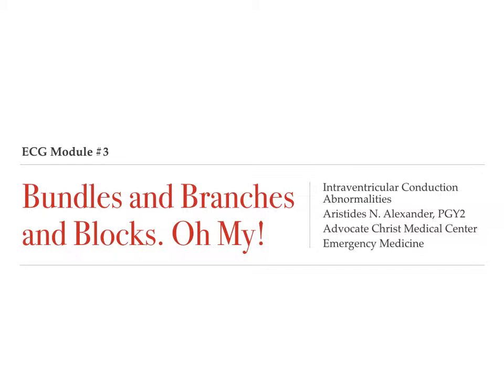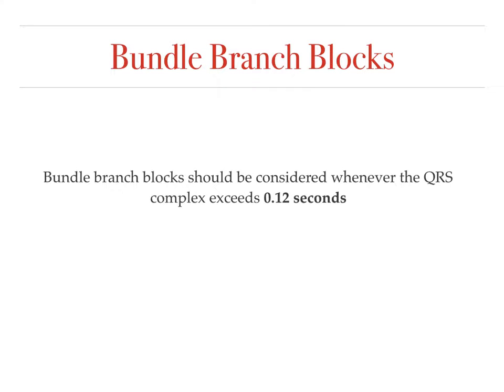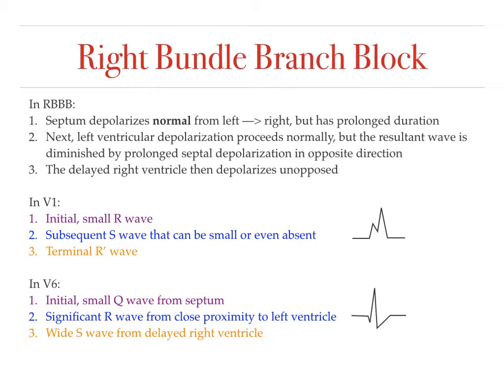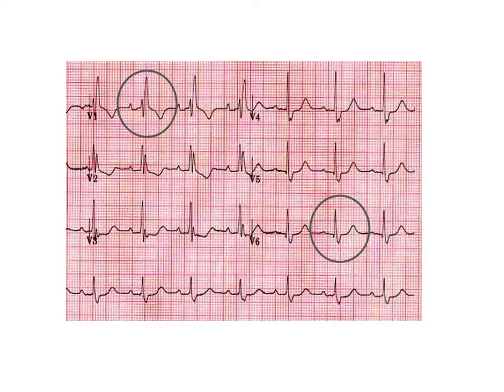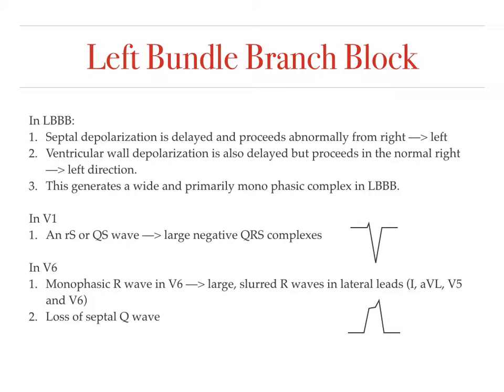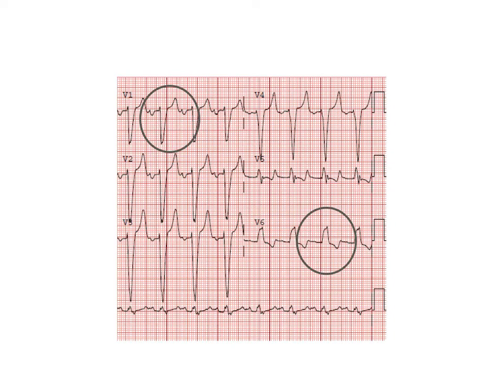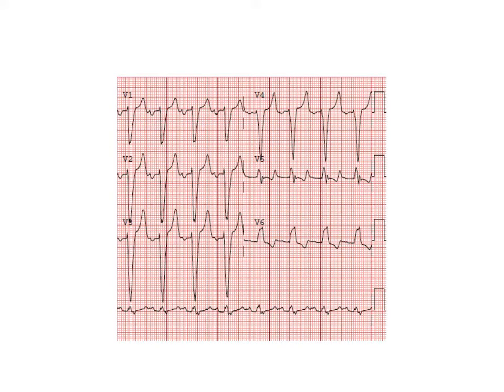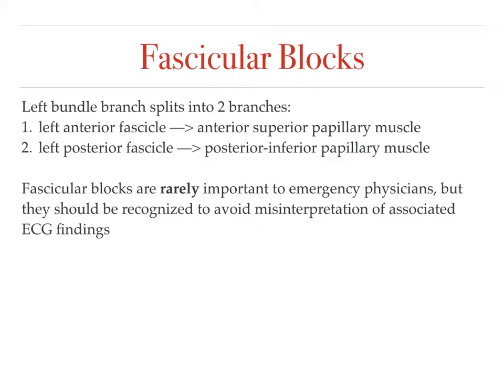ECG Intraventricular Conduction Abnormalities Mod 3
Discussion on intraventricular conduction abnormalities, including right and left bundle branch blocks, and less common fascicular blocks.